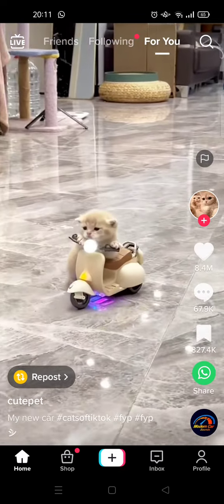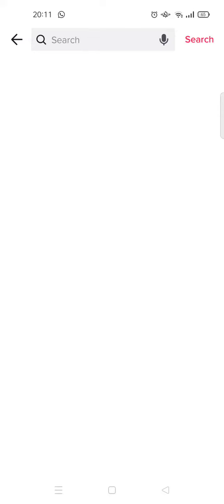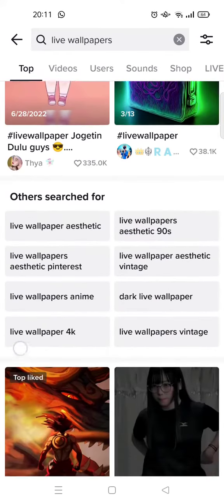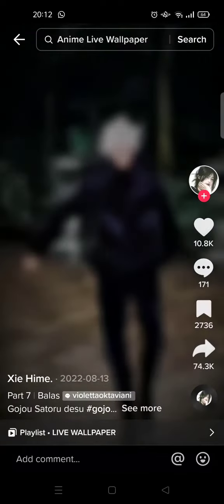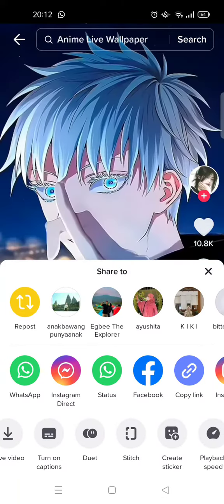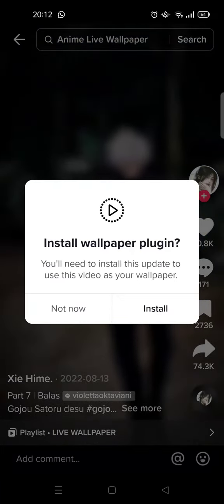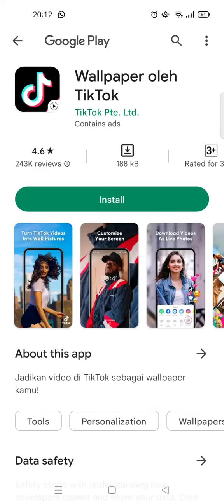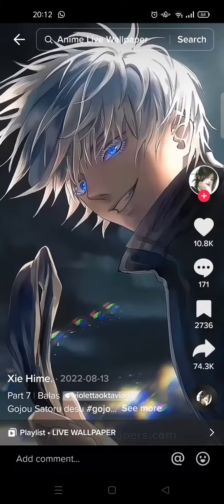TikTok Live Wallpaper Tutorial! How Can You Find & Set a TikTok Video as a Live Wallpaper?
Here's how to find and set a TikTok video as a live wallpaper